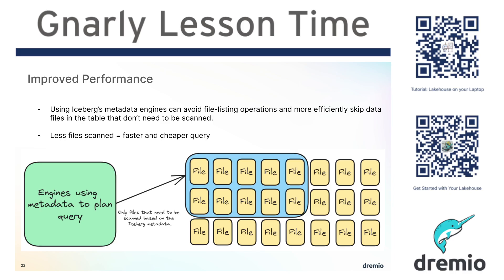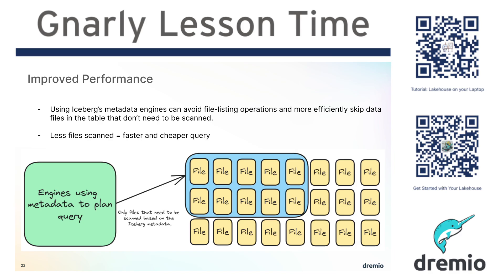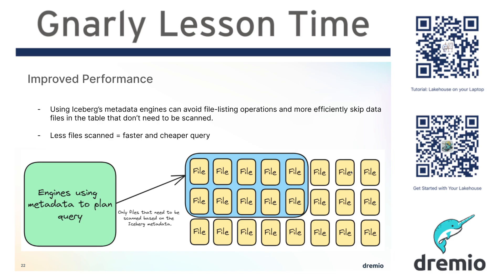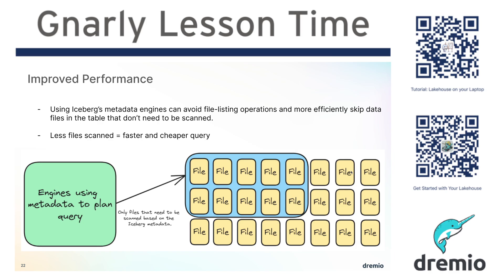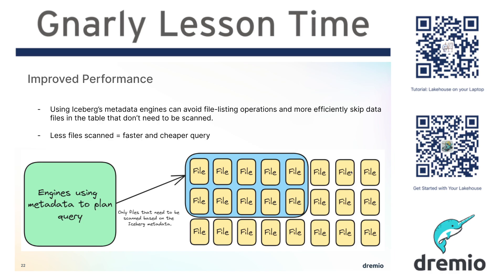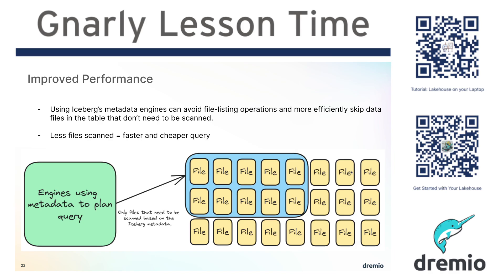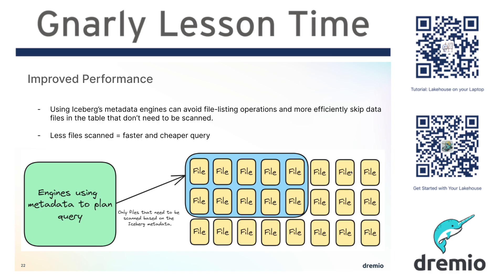GLT #6 - How Apache Iceberg Improves Performance over Hive or Parquet tables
A discussion of how Apache Iceberg Improves Performance